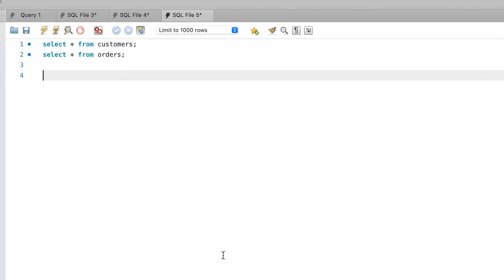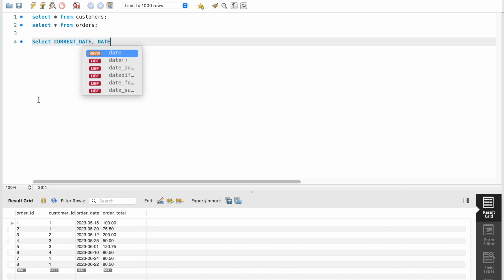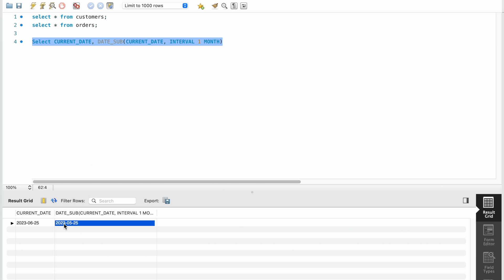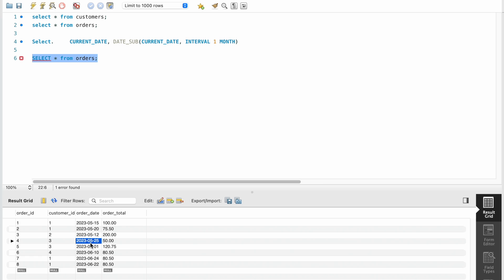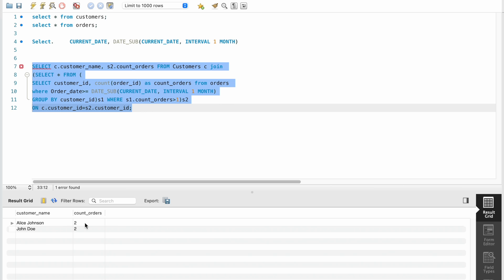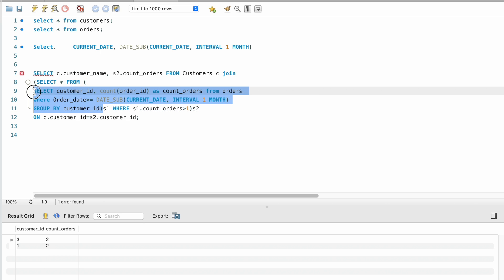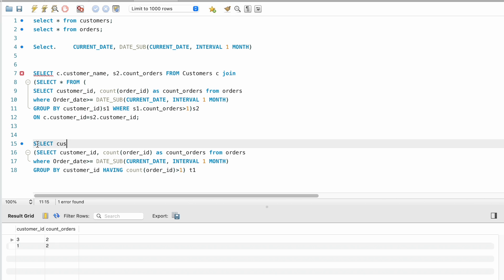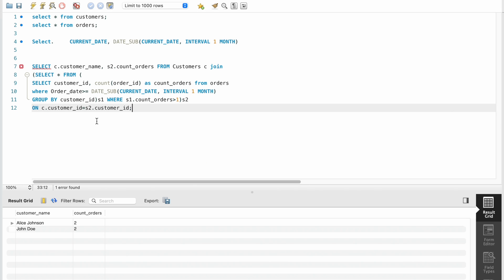How to Find Customers with Multiple Orders in the Last Month?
In this video, I'll show you how to use a simple SQL query to find customers who have placed more than one order in the last month.
This information can be used to identify your best customers and target them with special promotions or offers.
I'll also walk you through the steps of running the query and interpreting the results.

Create Table:
CREATE TABLE customers (
    customer_id INT PRIMARY KEY,
    customer_name VARCHAR(50)

-- Create the orders table
CREATE TABLE orders (
    order_id INT PRIMARY KEY,
    customer_id INT,
    order_date DATE,
    order_total DECIMAL(10, 2)

Insert data:
-- Insert sample data into the customers table
INSERT INTO customers (customer_id, customer_name)
VALUES (1, 'John Doe'),
       (2, 'Jane Smith'),
       (3, 'Alice Johnson'),
       (4, 'Robert Brown');

-- Insert sample data into the orders table
INSERT INTO orders (order_id, customer_id, order_date, order_total)
VALUES (1, 1, '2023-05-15', 100.00),

✅ Join our WhatsApp group to ask any questions you may have!